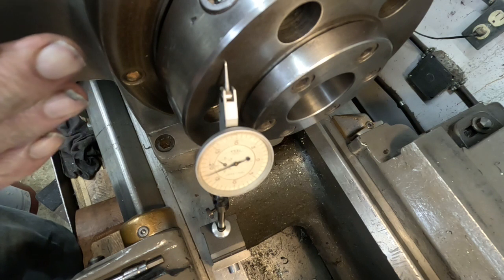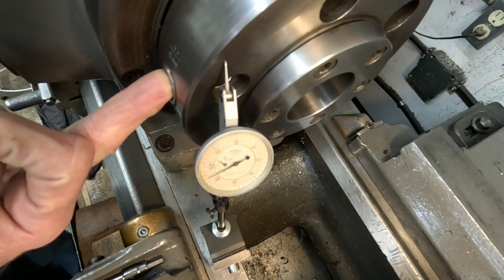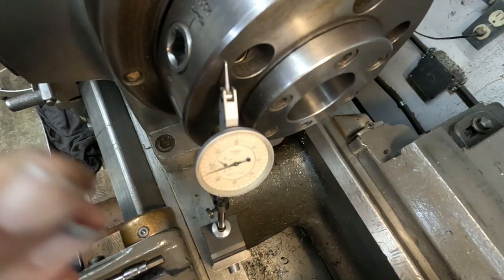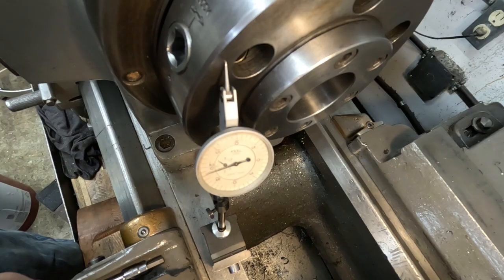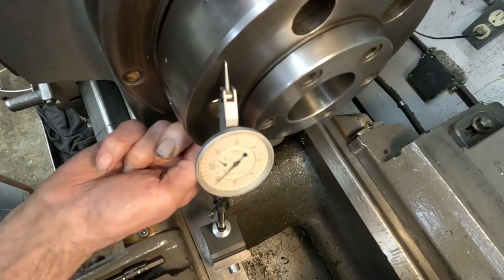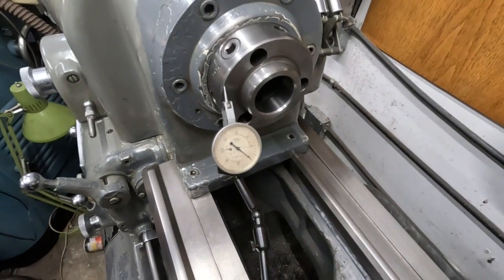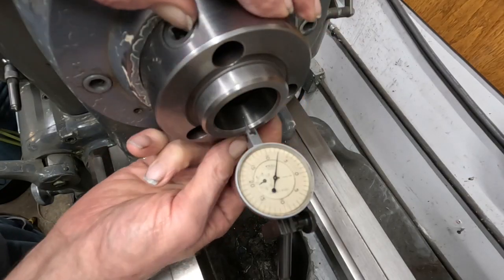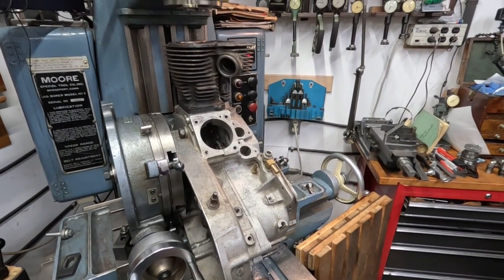Engine Lathe vs Toolroom Lathe Spindle Nose Run-Out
Observe Spindle nose run-out on an Axelson heavy duty engine lathe and a Monarch 10ee toolroom lathe difference. Understanding the difference between machines makes for better machining application as it is not wise to use a toolroom lathe for machine work that can be done on a standard machine.